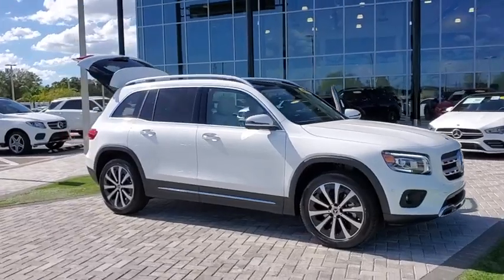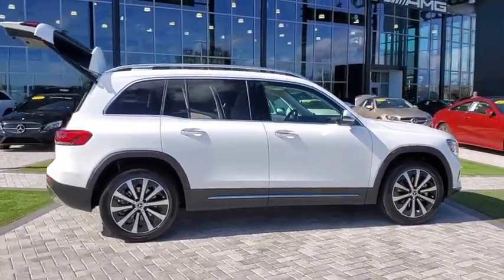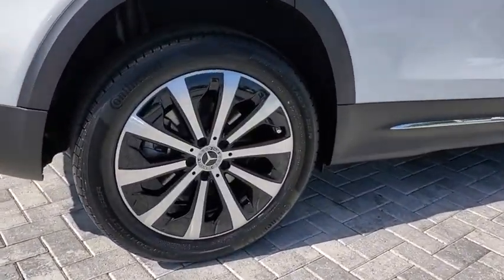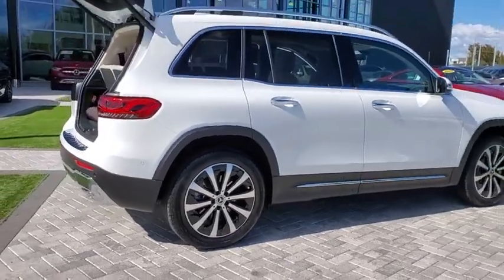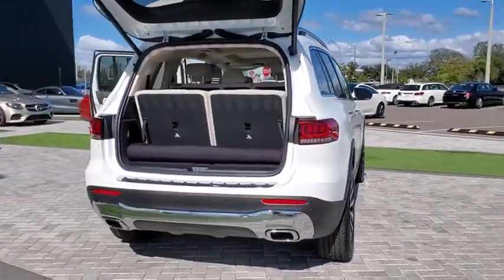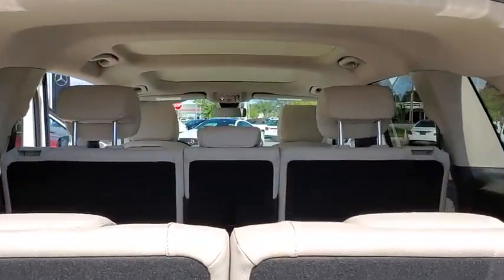2021 Mercedes-Benz GLB Tampa, Clearwater, St. Petersburg, Pinellas Park, Largo, FL MW082973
Polar White New 2021 Mercedes-Benz GLB available in Tampa, Florida at Crown Mercedes of St. Petersburg. Servicing the Clearwater, St. Petersburg, Pinellas Park, Largo, FL area.

8302 US Hwy 19 N

Axle Ratio: TBD|Wheels: 18 Twin 5-Spoke|8-Way Power Front Seats w/Memory|MB-Tex Upholstery|Radio: MBUX Multimedia System|Smartphone Integration|Apple CarPlay|Android Auto|MBUX Voice Control|HD Radio|4-Way Power Lumbar Support|Child-Seat-Sensing Airbag|8 Speakers|Exterior Parking Camera Rear|Emergency communication system: eCall Emergency System|Internet access capable: Mercedes me connect|Premium audio system: MBUX|Apple CarPlay/Android Auto|4-Wheel Disc Brakes|Air Conditioning|Electronic Stability Control|Front Bucket Seats|Front Center Armrest|Power Liftgate|Spoiler|Tachometer|ABS brakes|AM/FM radio|Automatic temperature control|Brake assist|Bumpers: body-color|Delay-off headlights|Driver door bin|Driver vanity mirror|Dual front impact airbags|Dual front side impact airbags|Four wheel independent suspension|Front anti-roll bar|Front dual zone A/C|Front fog lights|Front reading lights|Fully automatic headlights|Heated door mirrors|Illuminated entry|Knee airbag|Low tire pressure warning|Memory seat|Occupant sensing airbag|Outside temperature display|Overhead airbag|Overhead console|Panic alarm|Passenger door bin|Passenger vanity mirror|Power door mirrors|Power driver seat|Power passenger seat|Power steering|Power windows|Radio data system|Rain sensing wipers|Rear anti-roll bar|Rear fog lights|Rear reading lights|Rear seat center armrest|Rear window defroster|Rear window wiper|Remote keyless entry|Roof rack: rails only|Security system|Speed control|Speed-sensing steering|Split folding rear seat|Steering wheel mounted audio controls|Telescoping steering wheel|Tilt steering wheel|Traction control|Trip computer|Turn signal indicator mirrors|Variably intermittent wipers